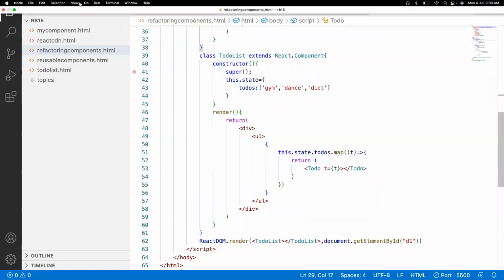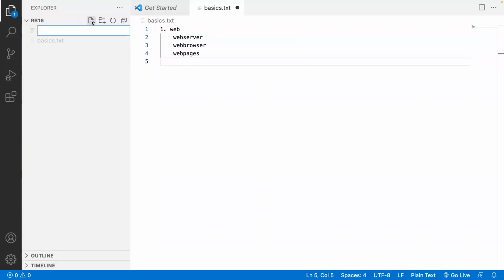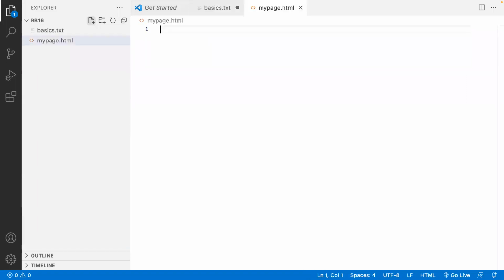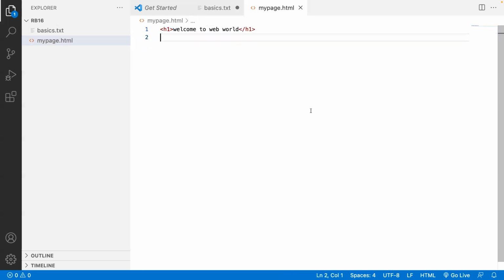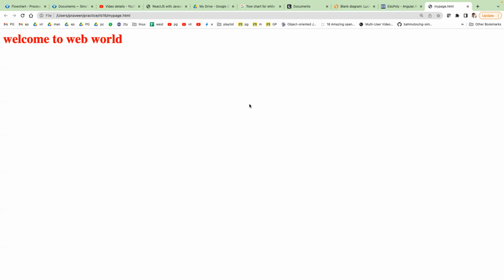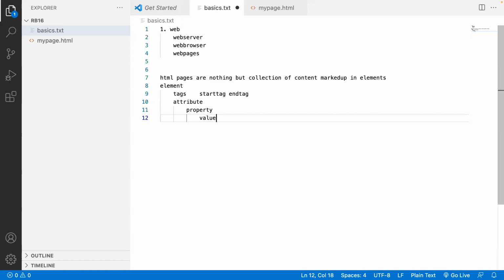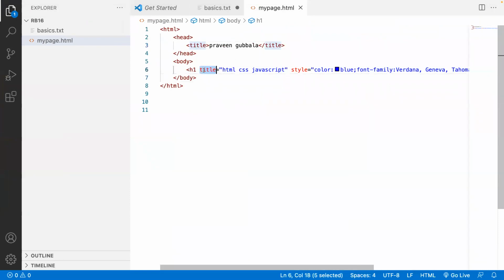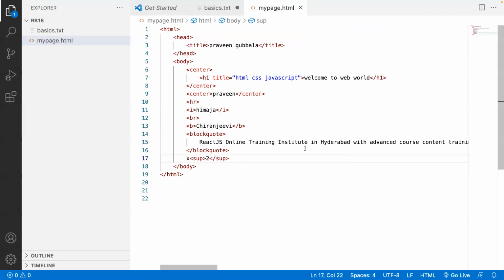html basic elements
what is webserver, browser
webpage, website
html importance
elements, tags, attributes, properties, values
h1 element
center, i , b , strike,sup,sub,blockquote elements